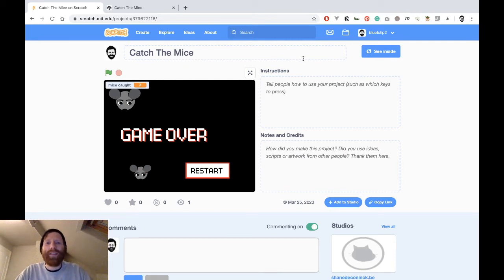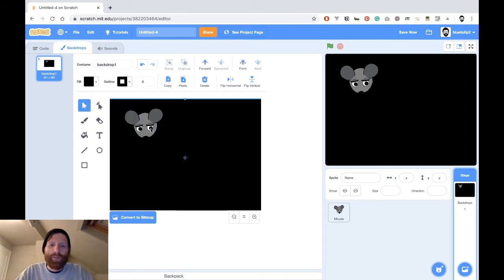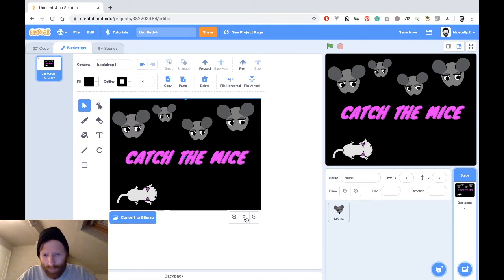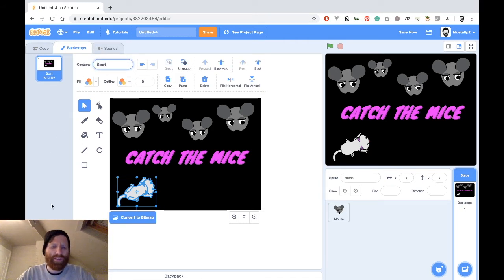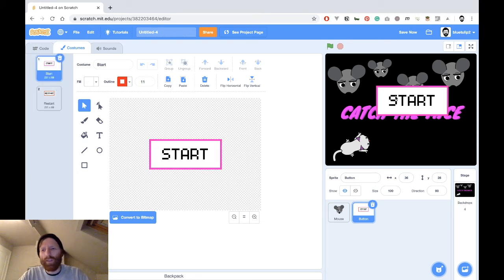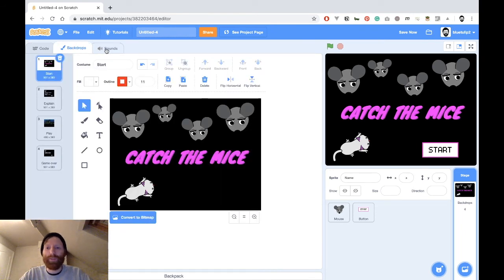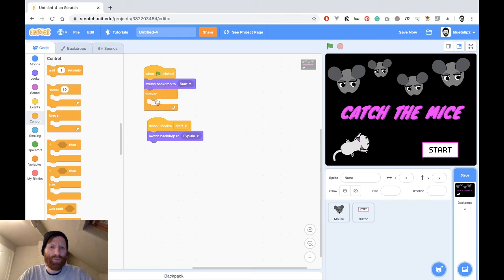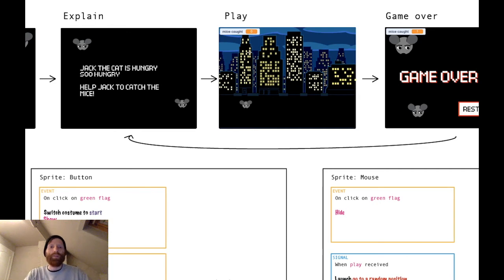(Part 1) Create a Catch The Mice game in Scratch! - Overview & Preparing The Elements